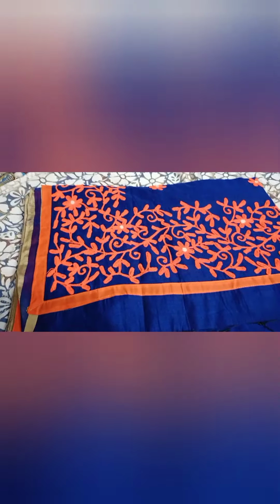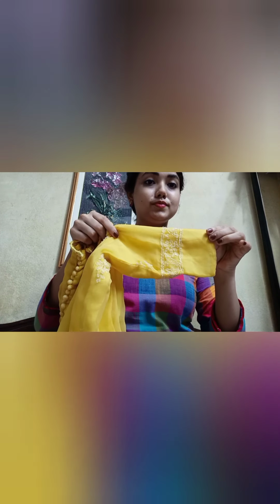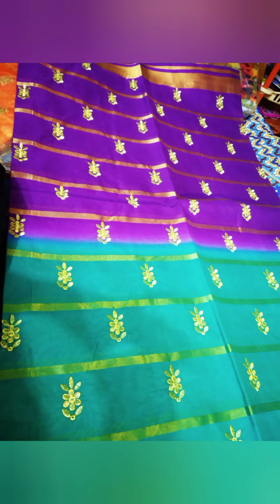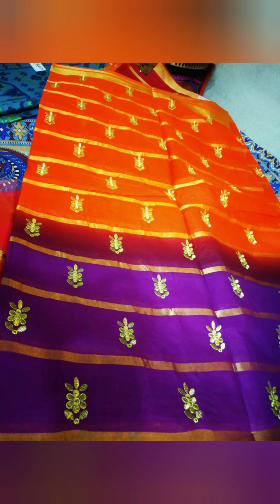SAREE HACKS FOR TRADITIONAL LOOK | PAULAMI MUKHOPADHYAY | A R RAHMAN ROJA VIOLIN COVER 🙏🥰🙏🥰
Hey this is Paulami here,,,
Hope all r good,,
Here I have shared some of my thoughts for
Matching with SAREE,,
If u like plzzzzz let me know
  Collection of saree : Ranuriya Dress House, Bishnupur ,Bankura,West Bengal
Edit : Paulami (me)
Vediography : Riju
Back ground music: A R RAHMAN ROJA VIOLIN COVER | Binesh Babu ft. Dream Track. & YouTube